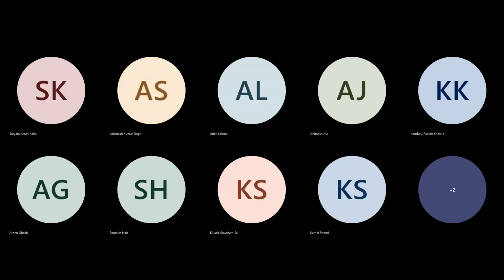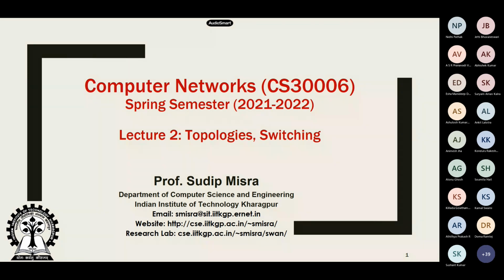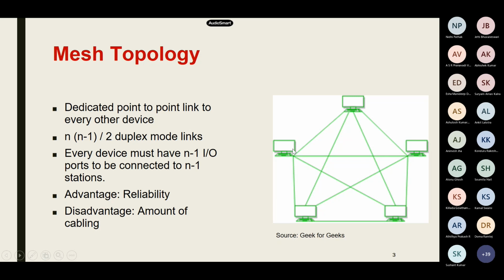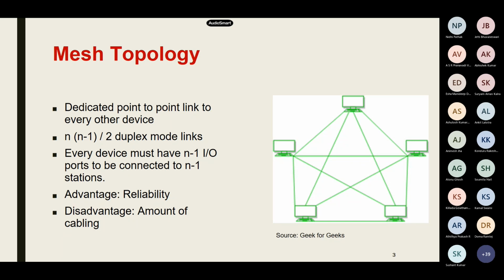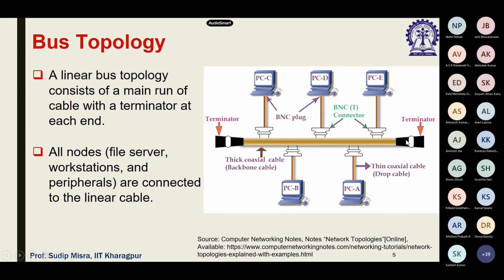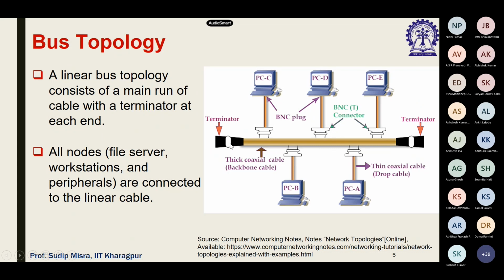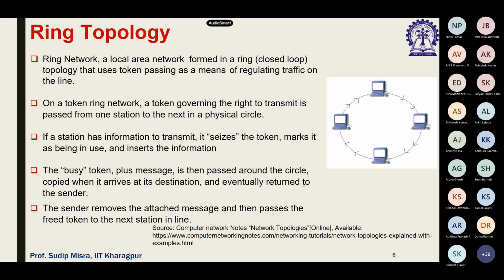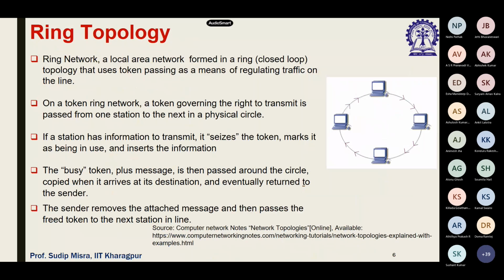NETWORKS Theory Lec2 10/01